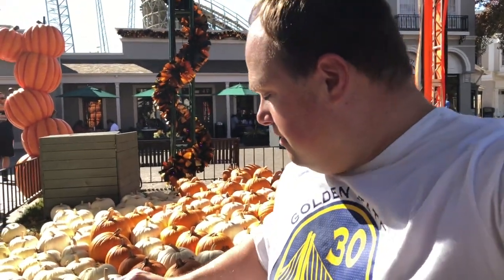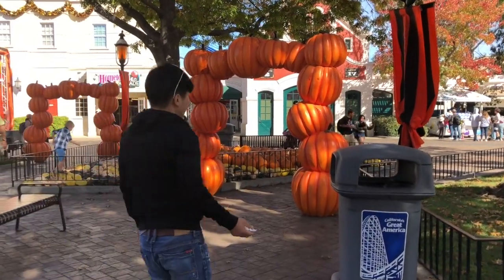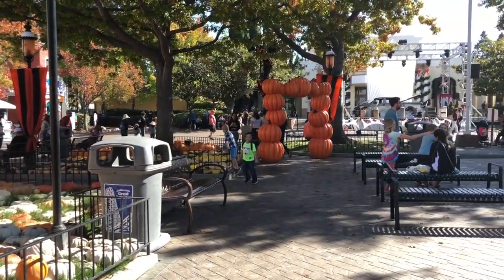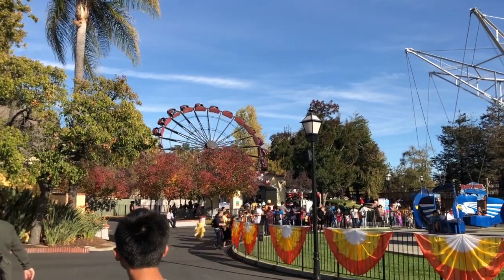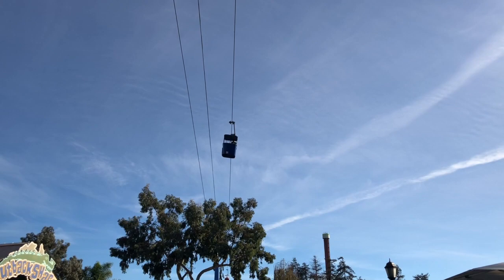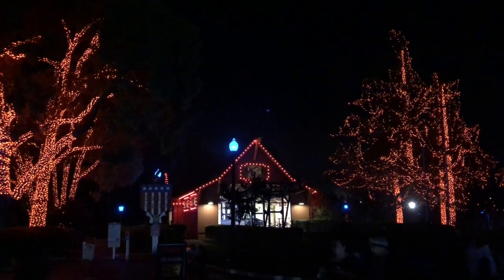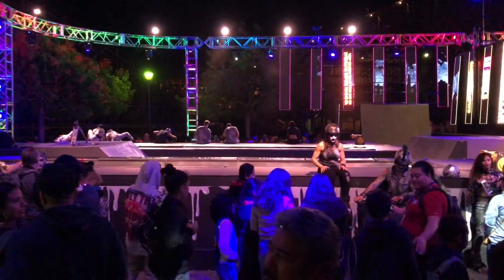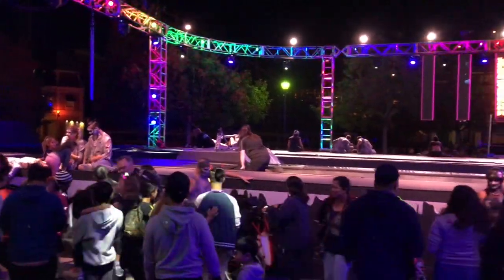Halloween Haunt at California's Great America '18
It's another year at California's Great America Halloween Haunt. What kind of spooks hide behind the corner of your eyes and what sort of entertainment is in store for you? Come along on this daring adventure at California's Great America. Happy Halloween!